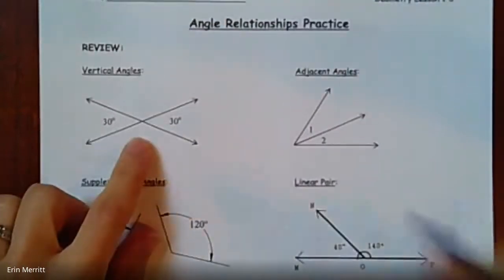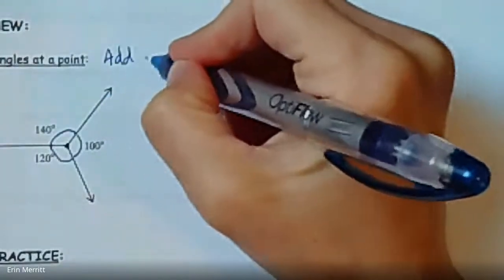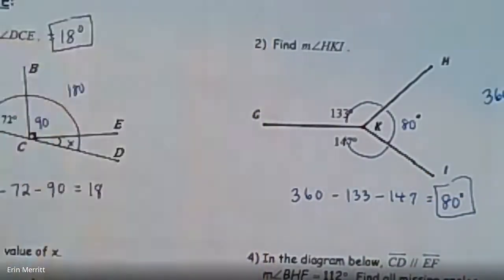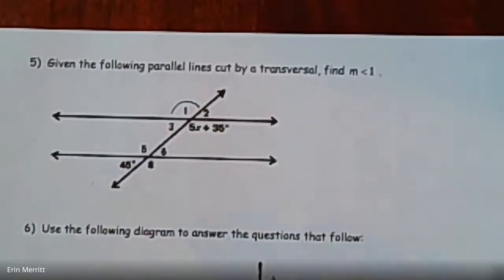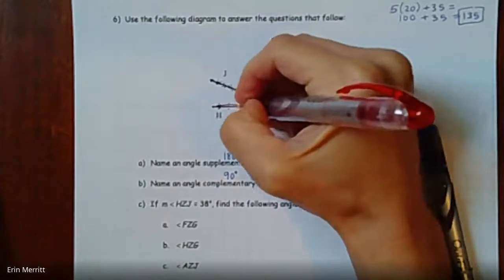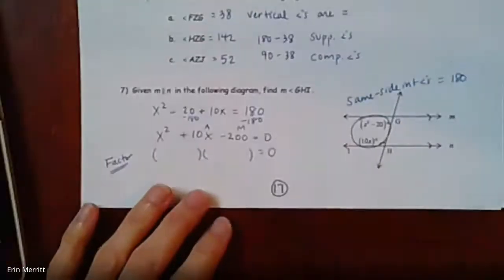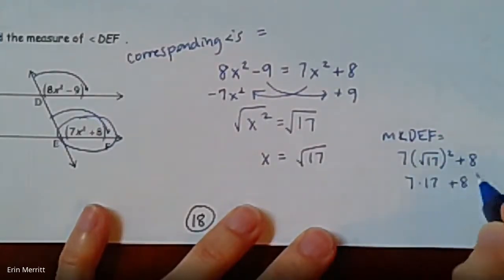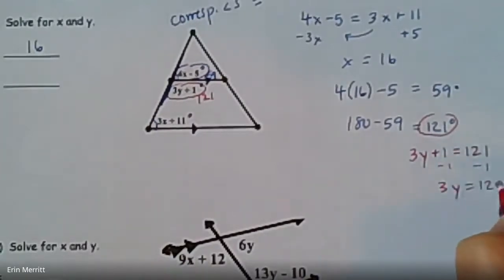Geometry Notes 1-5 Angles Practice